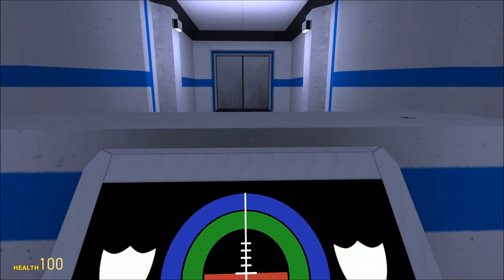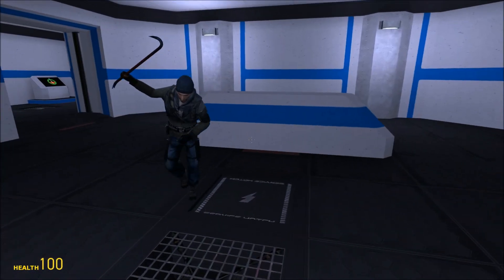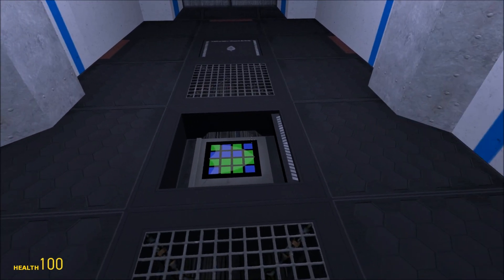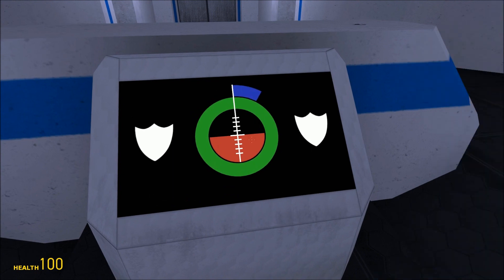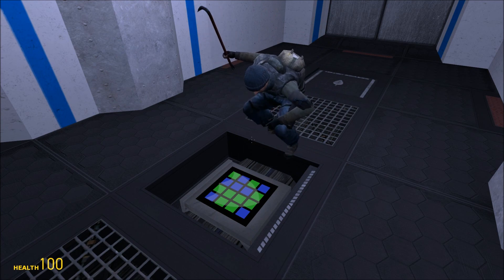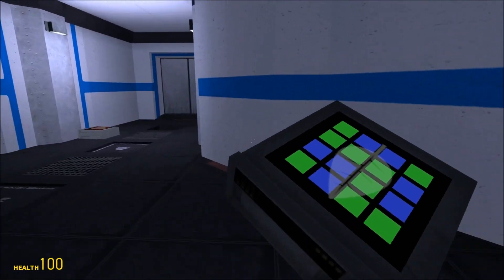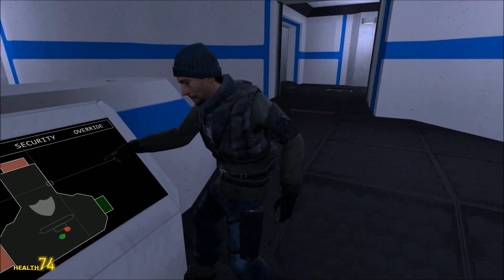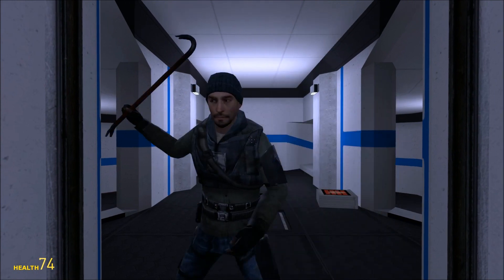Final Frontier - Room Modules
Jonathan and James explain how Room Modules work and how they influence various systems on the ship.